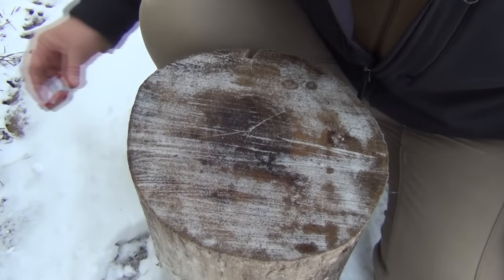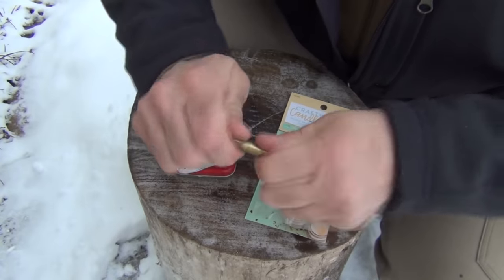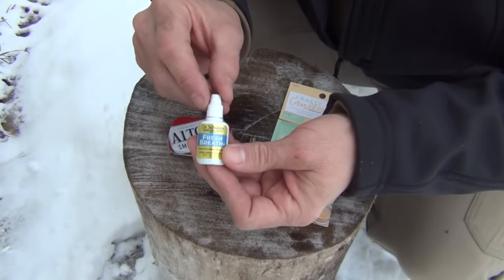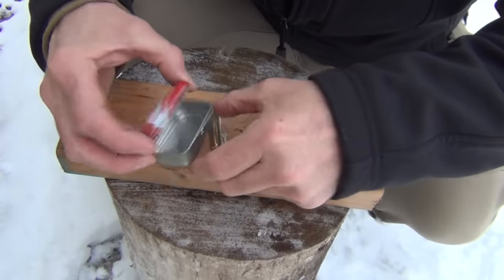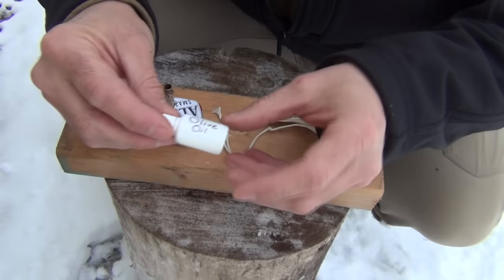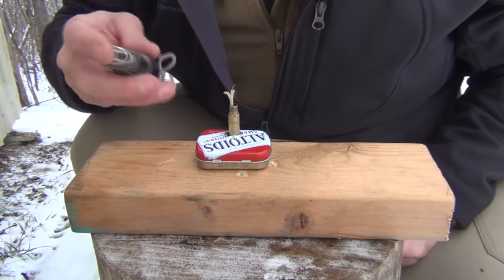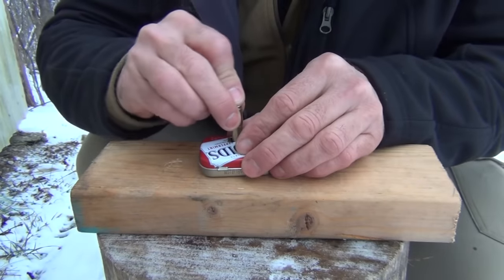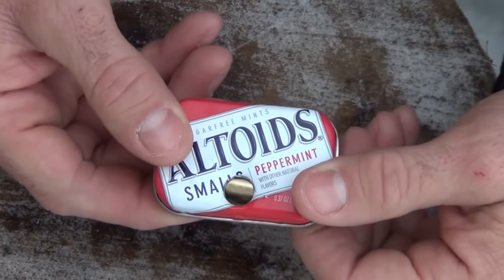MINI OIL LAMP [Really Works!]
Micro Oil Lamp = Two hour burn time, small enough for your pocket and fits into a mini Altoids Tin! This complete tutorial shows how you can make one for yourself.